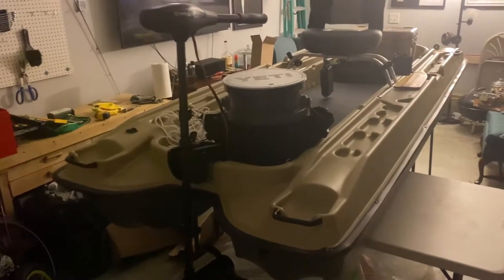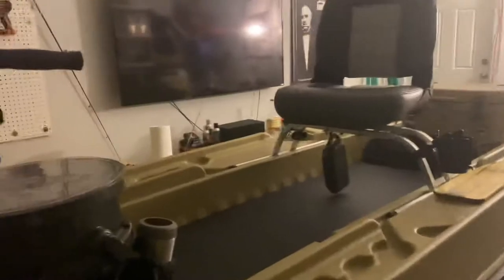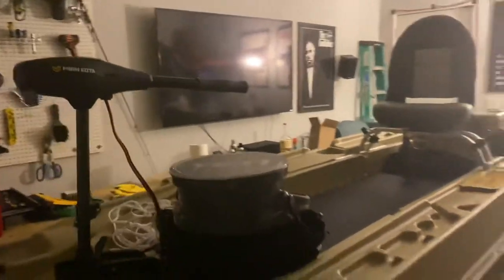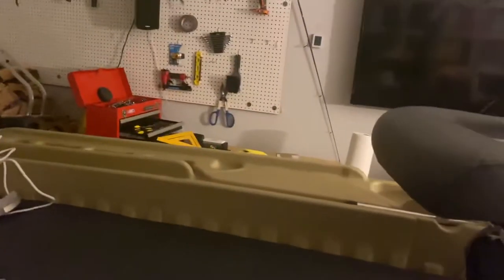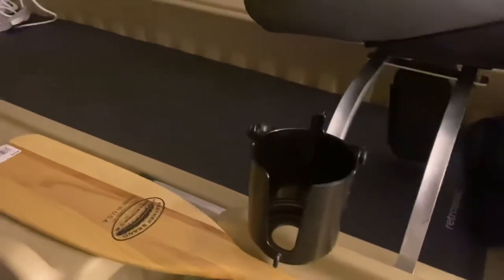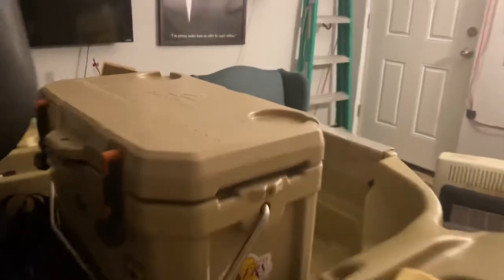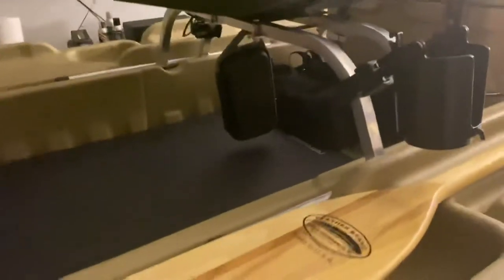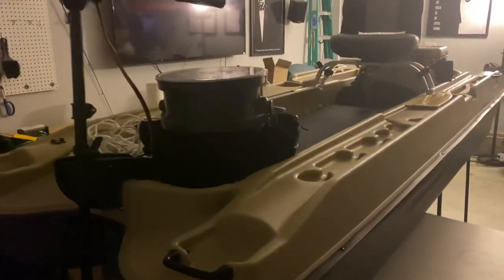The Pelican Bass Raider is ready for the water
I’m getting close to having my new boat water ready!!!